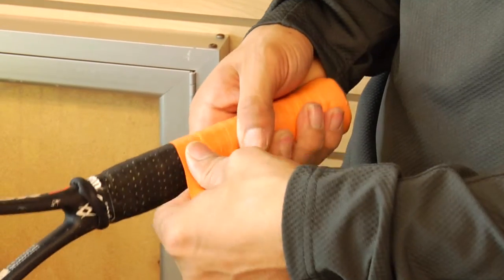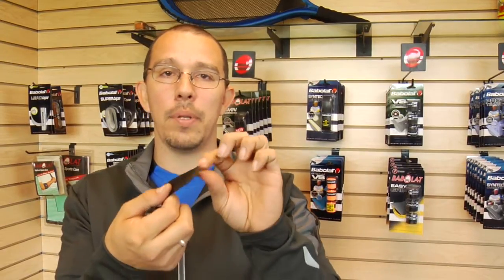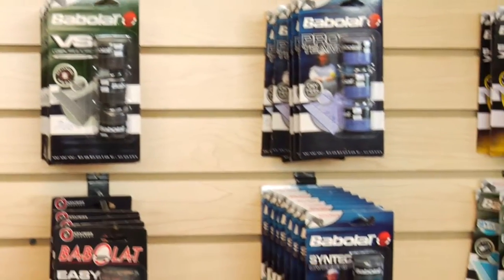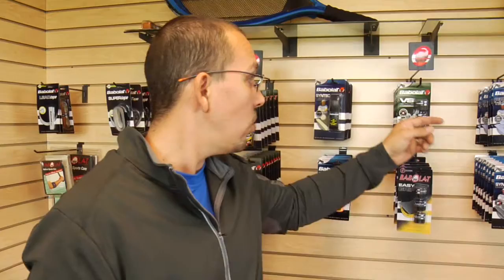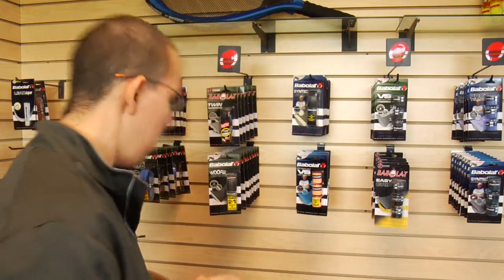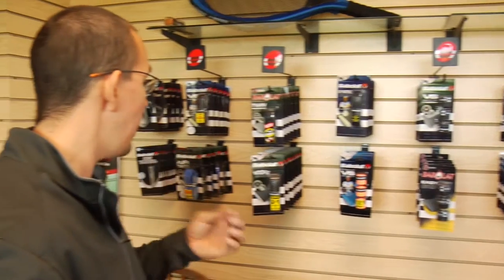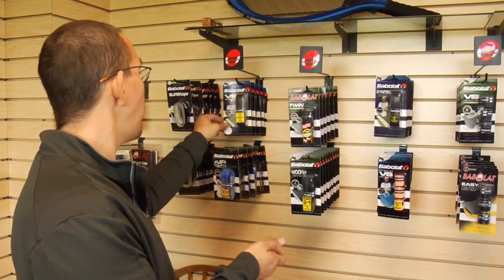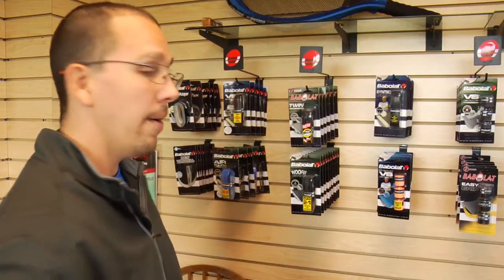Tennis Balls & Rackets : What Is a Tennis Racket Grip Made Of?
Tennis racket grips come in thin, rubber over-grips or rubbery, cushioned replacement grips. Learn about the perforations and textured surfaces of tennis racket grips with help from a USPTA certified tennis pro in this free video on tennis equipment.

Expert: Lincoln Ward
Bio: Lincoln Ward is a USPTA Certified Tennis Pro. He has 13 years of competitive playing experience, as well as 10 years of coaching experience.